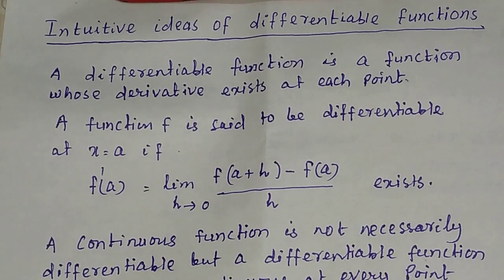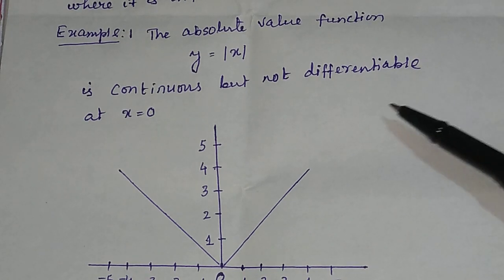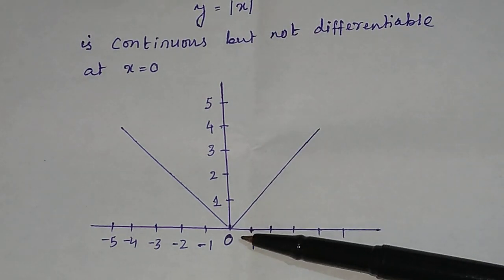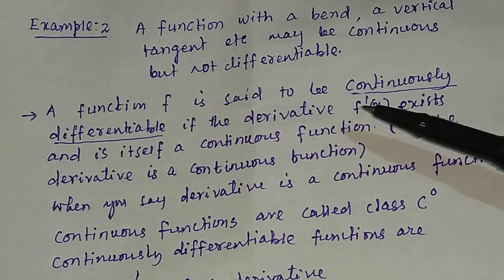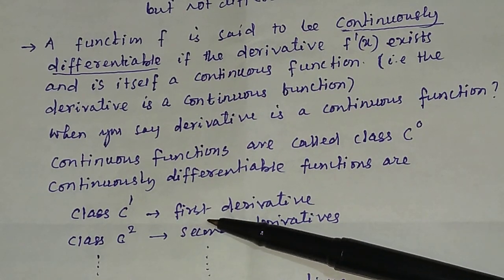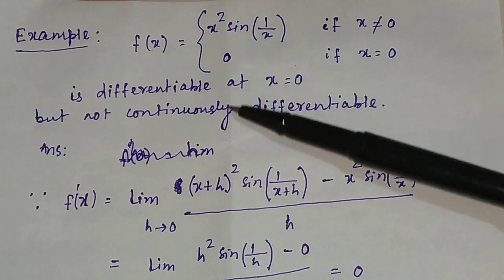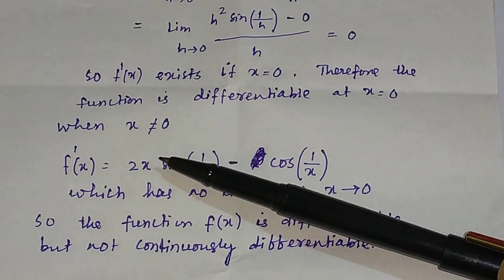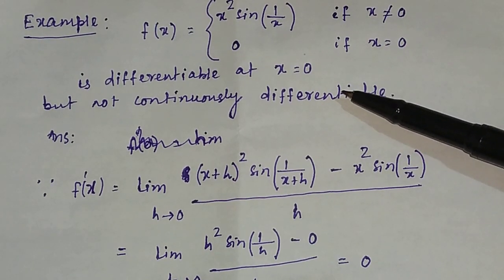Intuitive ideas of differentiable functions.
Show that a continuous function is not necessarily differentiable but a differentiable function is continuous at every point where it is differentiable.
Ans: 1. Absolute value function.
           2. A function with a bend.
           3. Vertical tangent.

When a function is said to be continuously differentiable?
Ans: When the first K derivatives,  all exits and are continuously differentiable.